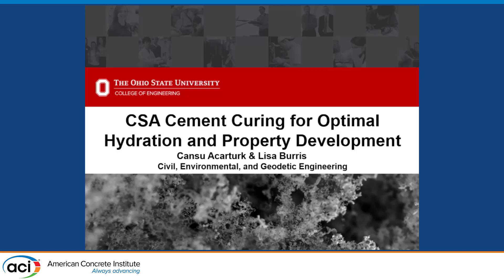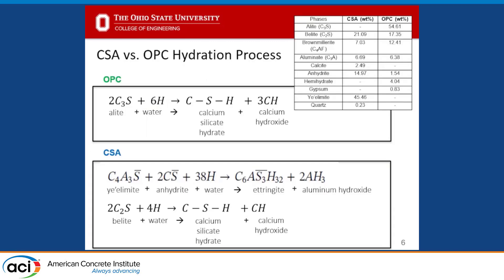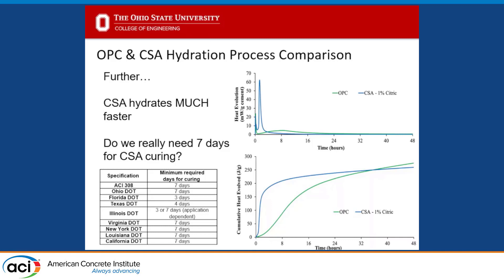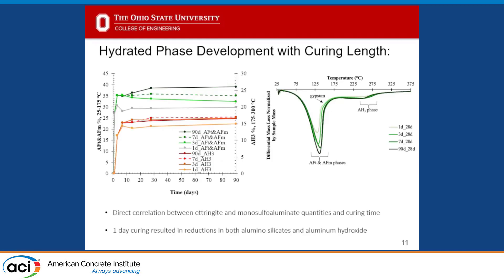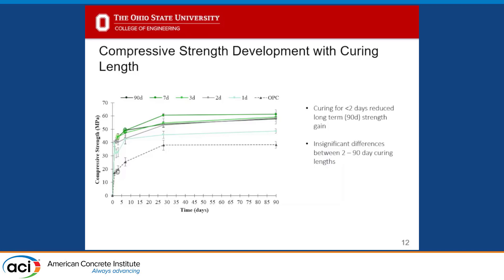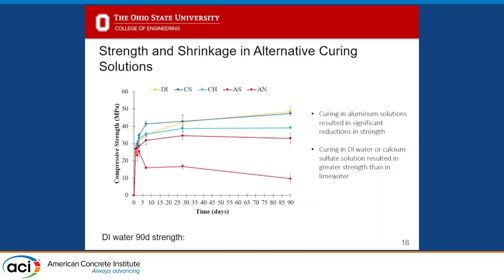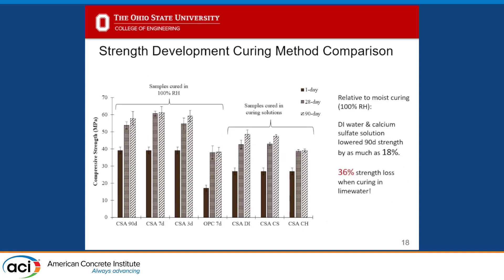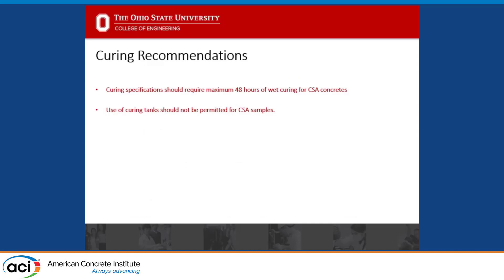Calcium Sulfoaluminate (CSA) Cement Curing for Optimal Hydration and Property Development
Presented By: Lisa Burris, Ohio State University
Wet curing improves OPC concrete durability and strength by increasing total hydration, densifying microstructure and decreasing concrete permeability. In general, wet curing is recommended for ordinary portland cement (OPC) concrete curing until it gains greater than 70% of the designed compressive strength, typically at least 7 days. Calcium sulfoaluminate (CSA) cement may allow for decreased curing time requirements due to its rapid hydration, hardening, and strength gain. This study investigated a variety of curing durations and curing solution compositions to understand their effects on CSA hydration, strength development, and shrinkage. The results demonstrate that curing for 2 days promotes adequate strength gain and completion of hydration reactions and that CSA can be cured using similar methods as used for OPC, including application of fog or limewater. Additionally, curing CSA samples even for 1 day in 100% RH led to lower shrinkage than 7-day cured OPC samples, and may reduce cracking in concrete pavements.